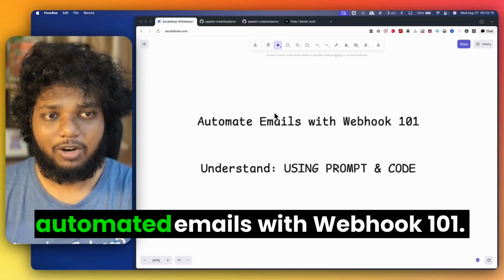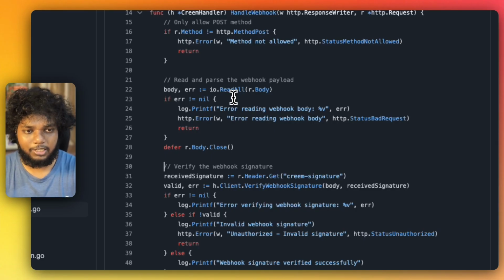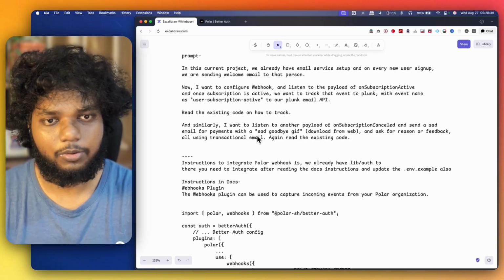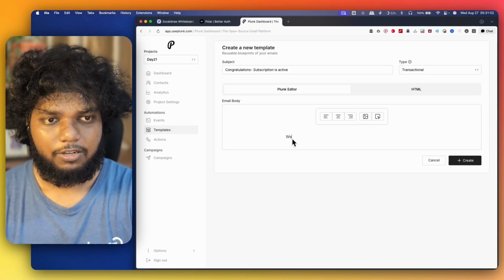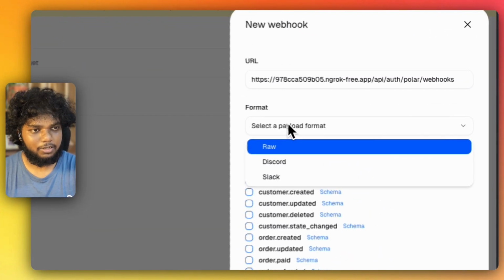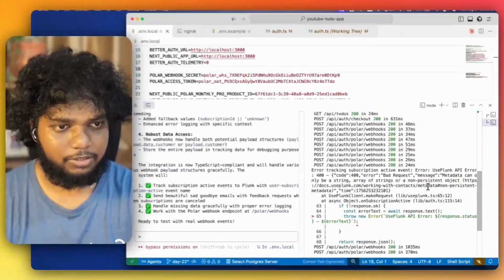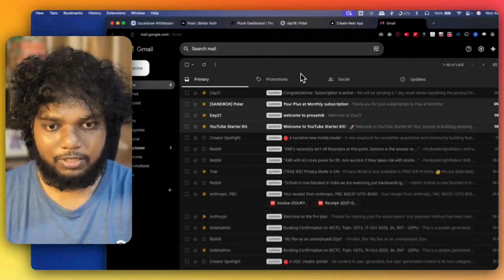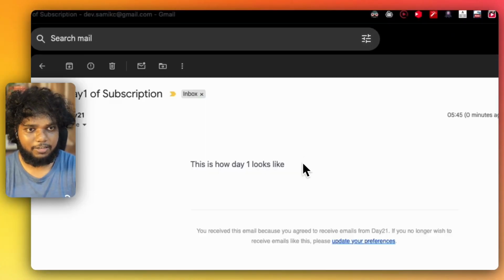How I Automated All My SaaS Emails Using Webhooks- Day 22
🚀 I just built a complete email automation system that triggers perfect emails at the perfect time based on payment events—and I'm showing you exactly how to replicate it using webhooks, Next.js, and Plunk!

After watching countless SaaS founders struggle with email timing, I created an automated solution that listens to subscription events and sends targeted emails without any manual intervention. This isn't just another email tutorial—it's a production-ready system that handles welcome emails, subscription confirmations, cancellation flows, and 7-day drip campaigns automatically.

⚡ What Makes This Special:
* Complete webhook integration with payment providers (Polar)
* Automated email sequences triggered by user actions
* Professional transactional and marketing email templates
* Real-time testing with ngrok for local development
* Proper webhook signature verification for security
* Multi-step email automation workflows
* Cancellation feedback collection system

🛠️ Technical Architecture Deep-Dive:
* Frontend: Next.js with TypeScript
* Email Service: Plunk for automation and templates
* Payment Integration: Polar with webhook events
* Authentication: Better Auth integration
* Local Testing: ngrok for webhook tunneling
* Email Types: Both transactional and marketing campaigns

💰 Cost Breakdown:
* Plunk: Generous free tier for email automation
* Polar: Free for testing and development
* ngrok: Free tier sufficient for development
* Next.js deployment: Free on Vercel
* Total cost: $0 for getting started

📧 Email Automation Features:
* Welcome emails on subscription activation
* 7-day onboarding email series with delays
* Cancellation emails with feedback requests
* Custom GIFs and engaging content
* Run-once logic to prevent duplicate sequences
* Template customization through Plunk dashboard

🔧 Live Demo Highlights:
* Real webhook testing with subscription flow
* Email template creation and customization
* Automation setup with triggers and delays
* Cancellation flow with feedback collection
* Error handling and debugging walkthrough
* Customer portal integration demonstration

📚 What You'll Learn:
* Webhook fundamentals and signature verification
* Payment event handling with proper security
* Email automation setup from scratch
* Transactional vs marketing email strategies
* Customer lifecycle email sequences
* Production-ready error handling techniques

🚀 Perfect For:
* SaaS founders building customer communication
* Developers implementing payment workflows
* Anyone wanting automated email marketing
* Teams needing subscription management flows
* Startups optimizing customer retention

🕒 Timestamps:
0:00 - Email Automation System Overview
1:30 - Webhook Fundamentals Explained
3:45 - Code Architecture: GoLang vs Next.js
6:20 - Setting Up Plunk Email Events
8:15 - Creating Subscription Active Templates
10:30 - 7-Day Email Series Configuration
12:45 - Webhook Integration with Polar
15:20 - ngrok Setup for Local Testing
17:35 - Live Subscription Testing Demo
19:10 - Cancellation Flow with Feedback
21:25 - Email Delivery and Spam Considerations

🚀 Need Custom Development Help?
If you want to implement this email automation system for your SaaS, integrate with different payment providers, or build custom email sequences, I offer professional development services.